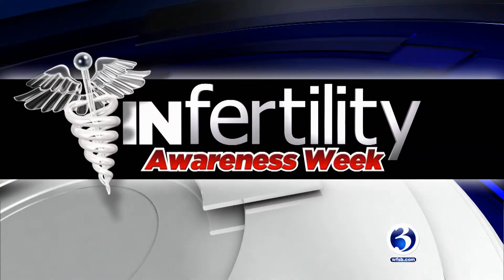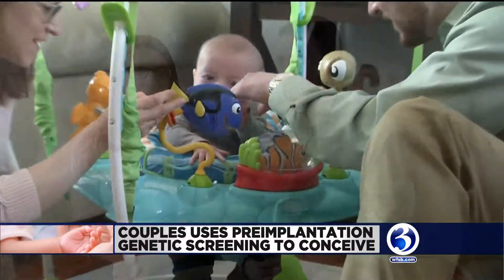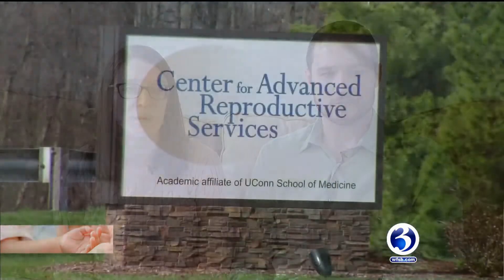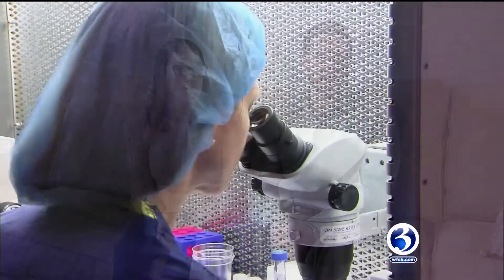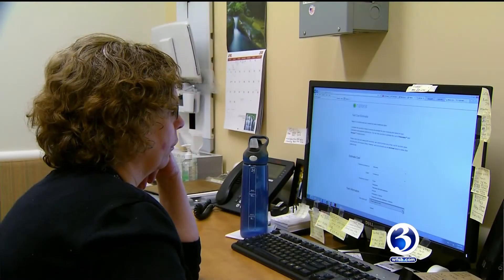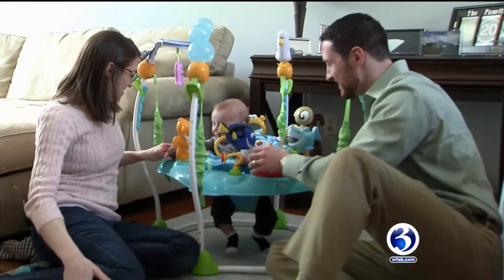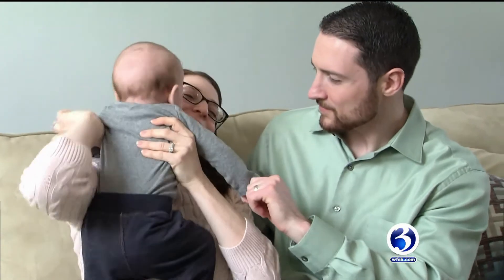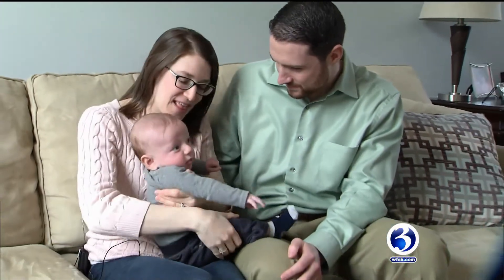Preimplantation Genetic Screening (PGS) and Fertility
Learn more about genetic screening prior to embryo implantation from Rebecca and Tony Panetti, patients of the Center; Dr. Daniel Grow;  and Alicia Craffey, Prenatal Genetic Counselor at UConn Health as seen on WFSB Eyewitness News.

As an academic affiliate of the UConn School of Medicine, our expertise in the latest technologies and treatments in infertility allows us to offer many advanced techniques to help patients achieve successful pregnancies. We strive for excellence in patient satisfaction and clinical outcomes in a responsibly managed environment. We also offer support services that help our patients cope with the special emotional needs of dealing with fertility problems. Our highly trained, compassionate staff will help each step of the way. And we’ll start by giving you the hope, support and medical care you need to conceive.

The Center is among the largest in the state and one of the most successful in the country.